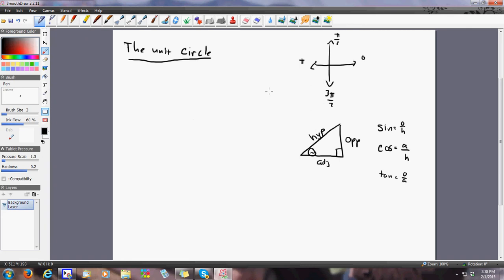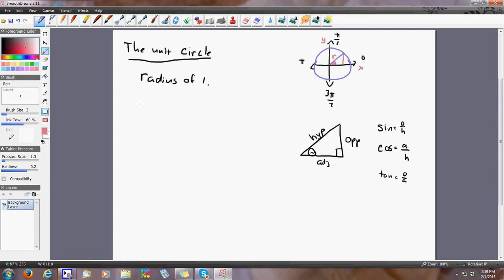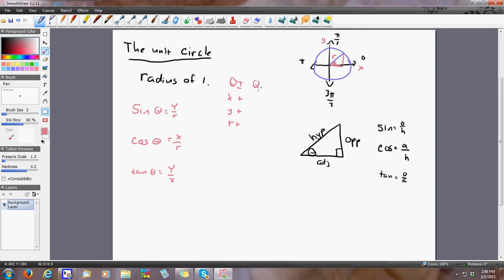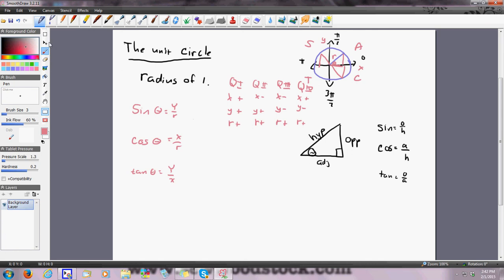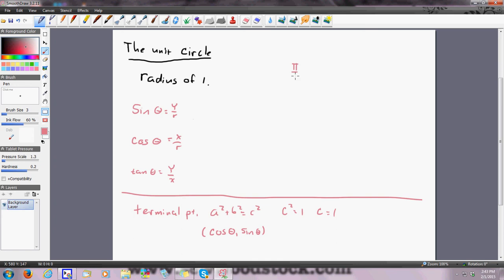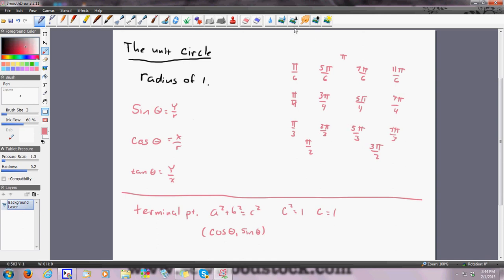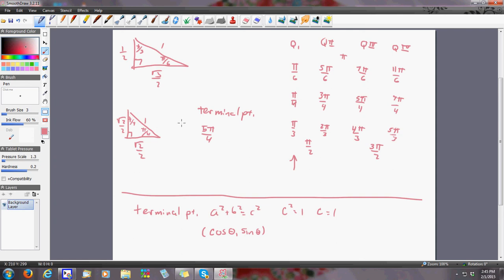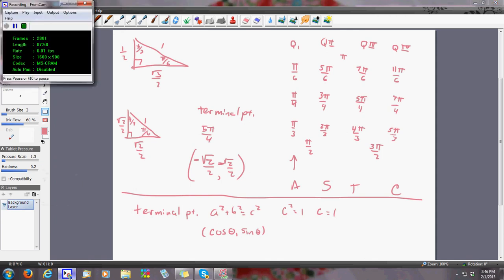PC terminal point and the unit circle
This shows how to calculate the terminal point on  a unit circle given an angle in radian measure